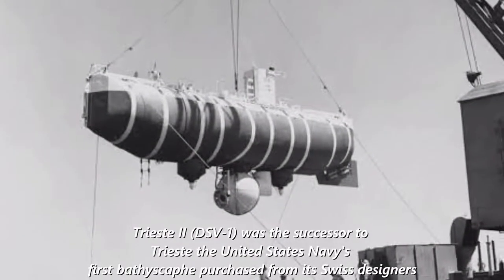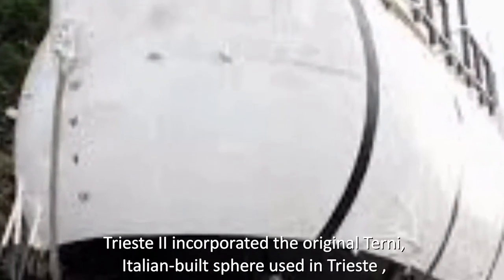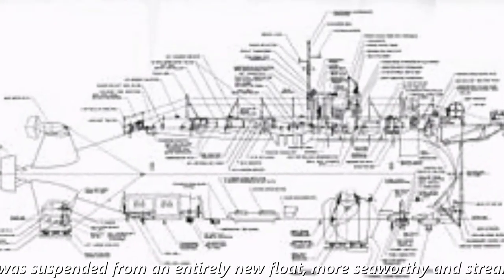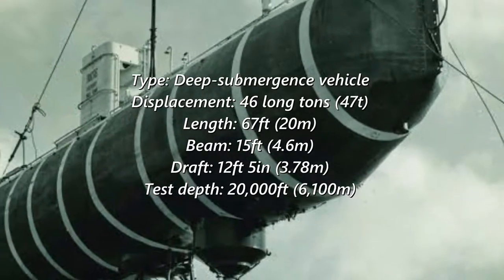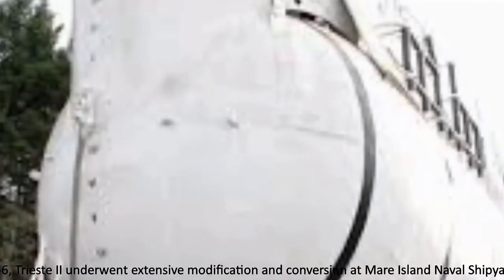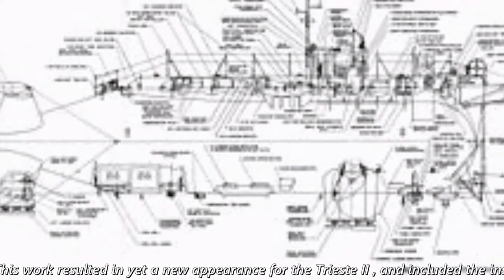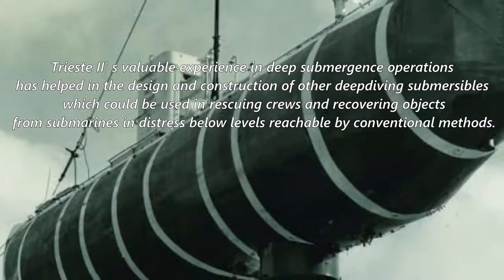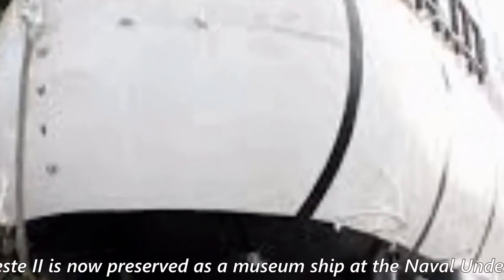Bathyscaphe Trieste 2 - History | English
Bathyscaphe Trieste 2

Trieste II (DSV-1) was the successor to Trieste —the United States Navy's first bathyscaphe purchased from its Swiss designers. The original Trieste design was heavily modified by the Naval Electronics Laboratory in San Diego, California and built at the Mare Island Naval Shipyard. Trieste II incorporated the original Terni, Italian-built sphere used in Trieste , after it was made redundant by the new high pressure sphere cast by the German Krupp Steelworks.

The Trieste sphere was suspended from an entirely new float, more seaworthy and streamlined than the original but operating on identical principles. Completed in early 1964, Trieste II was shipped, via the Panama Canal, to Boston. It is a Deep-submergence type vehicle with a Displacement of 46 long tons and a Length of 67 feet and Beam of 15 feet with Draft 12 feet 5 inch and the Tested depth is 20,000 feet.

Between September 1965 and May 1966, Trieste II underwent extensive modification and conversion at Mare Island Naval Shipyard, but there is no clear record that she was ever operated in that new configuration. During that same time period work was under way on a third configuration of the bathyscaphe. This work resulted in yet a new appearance for the Trieste II , and included the installation of a new pressure sphere, designed for operation to 20,000 feet (6,100 m).

Trieste II' s valuable experience in deep submergence operations has helped in the design and construction of other deep diving submersibles which could be used in rescuing crews and recovering objects from submarines in distress below levels reachable by conventional methods. The Trieste class DSV were replaced by the Alvin class DSV, as exemplified by the famous Alvin (DSV-2). Trieste II is now preserved as a museum ship at the Naval Undersea Museum, Keyport, Washington.